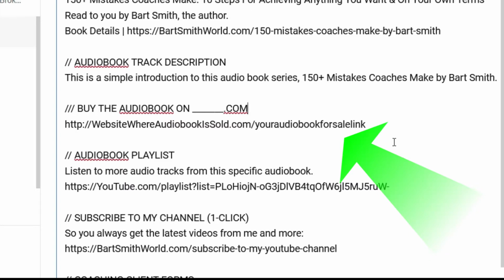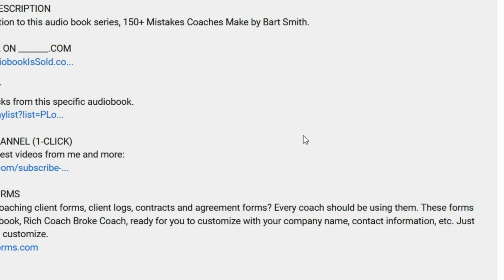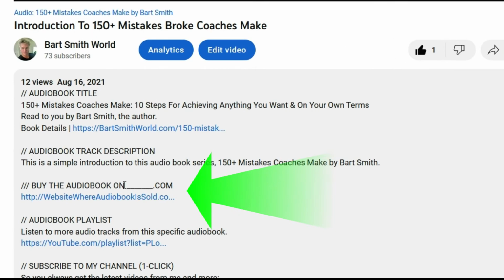STEP #1: DECIDE if you will give away SOME or ALL of your AUDIOBOOK on your YOUTUBE Channel!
In this series on how I record, edit and mix my personal audiobooks, and how you upload your audiobook to YouTube (like I did), in STEP #1 (out of 10) ... DECIDE if you will give away SOME or ALL of your audiobook on your YouTube Channel!